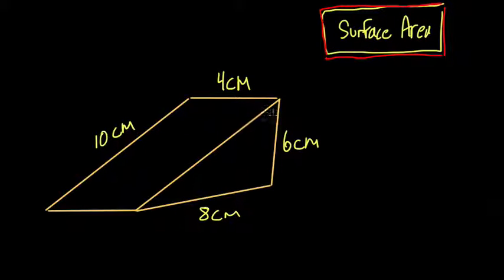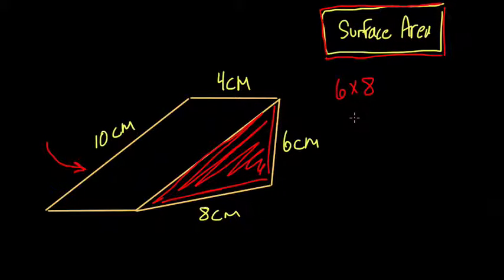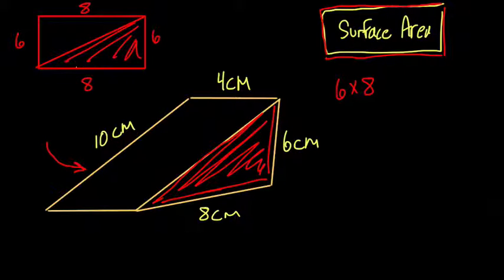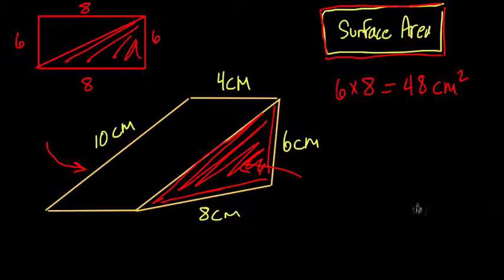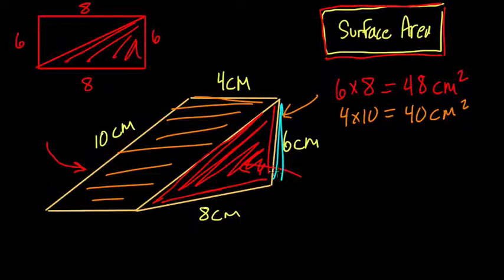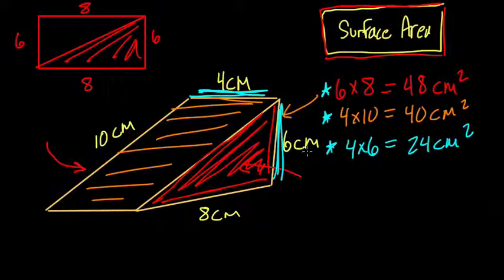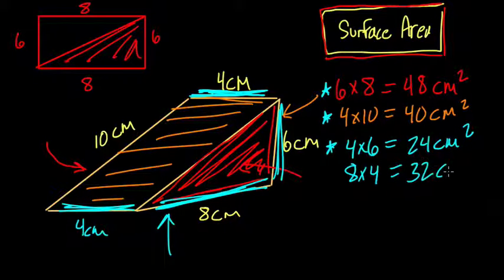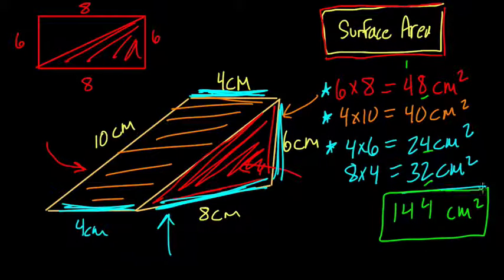Surface area of a wedge #28